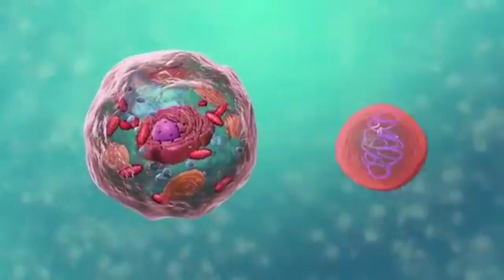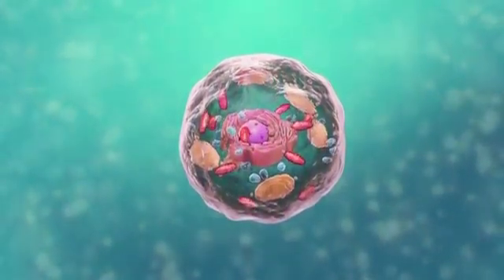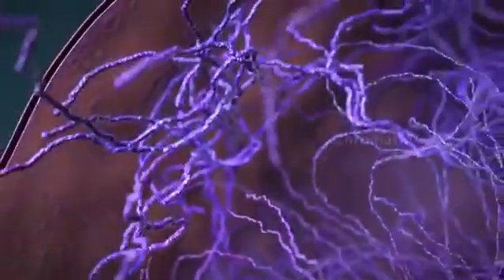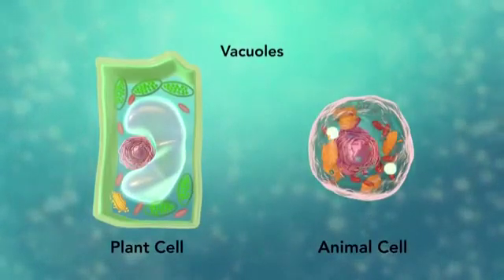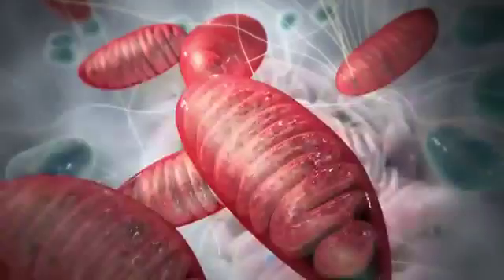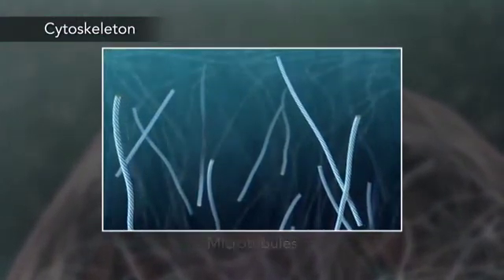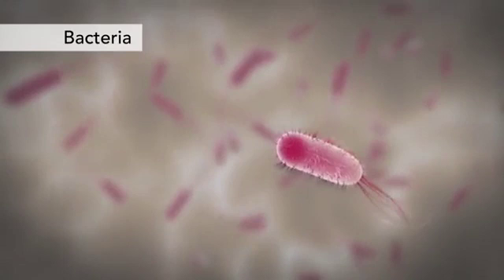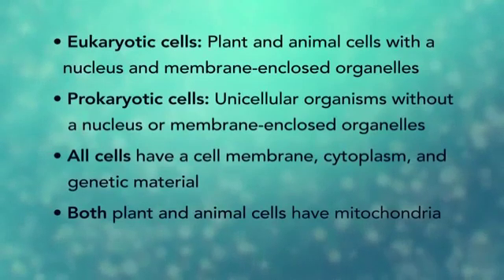Biology: Overview Cell Structure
Kalau belajar imunologi atau biomolekuler..sambil membayangkan kerumitan proses dalam sel ini .🙏🙏